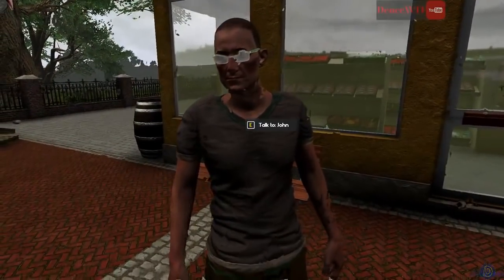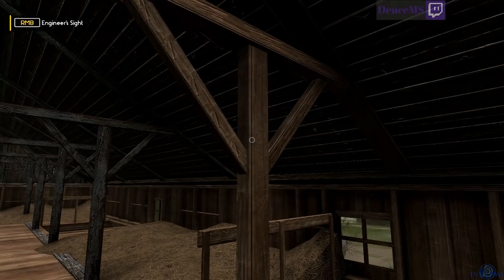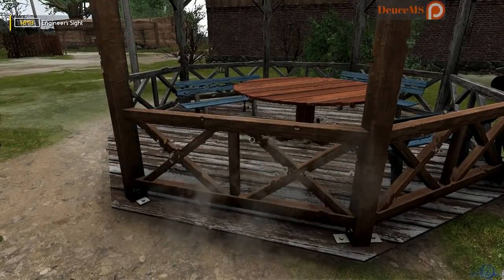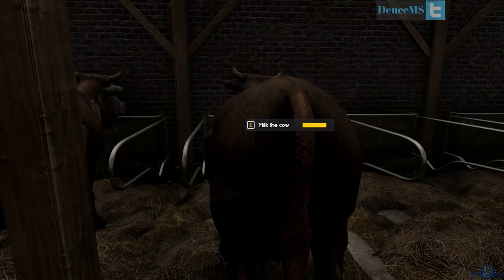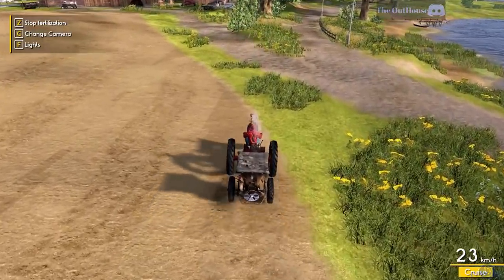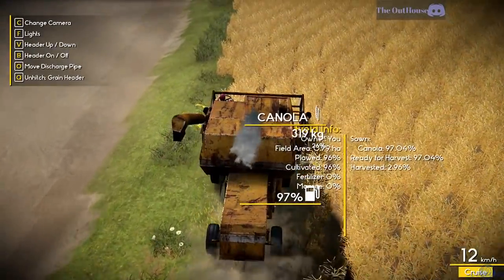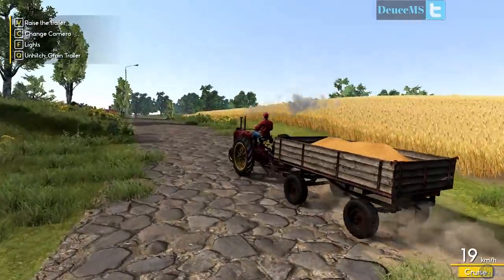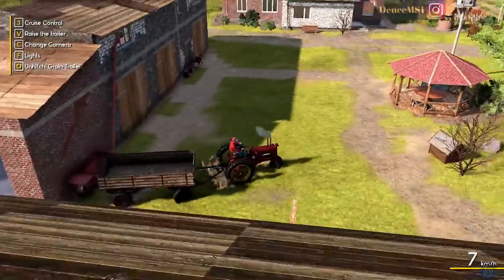Farmers Dynasty #9 | Rainy Day Work | Seeding | Canola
🚽 Powered by Nitrado - Nitrado is a server hosting site with you in mind.  If you want a server, look no further Come hang out while I ramble on about new years and a little bit of my past.  Happy New Year by the way! thanks for all the love and support.  Enjoy!